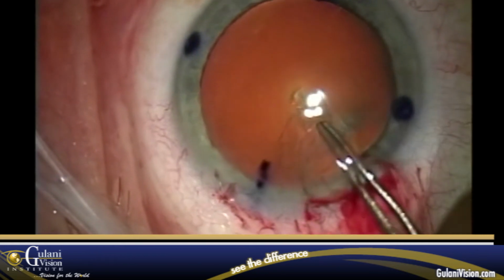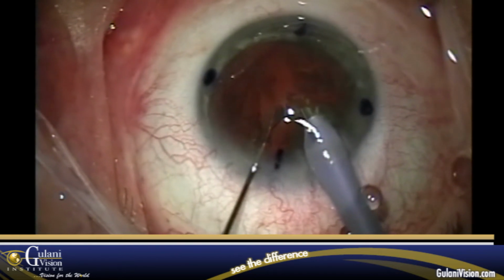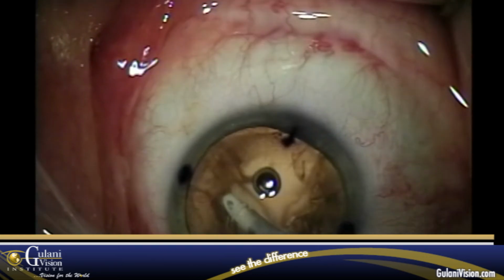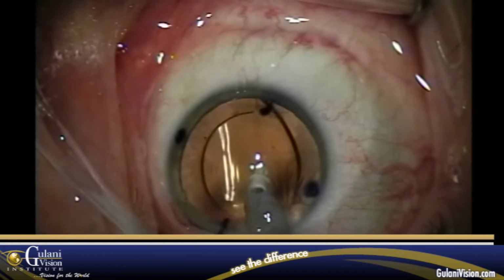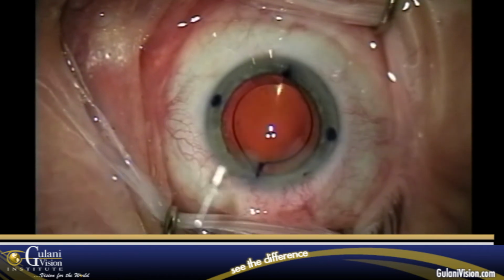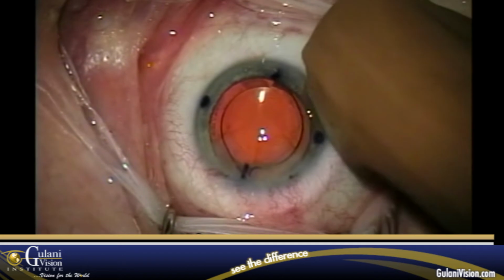ONE Eyed Nurse (ONLY Seeing eye) with Radial Keratotomy (RK) complications to GulaniVision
ONE Eyed Nurse (ONLY Seeing eye) with Radial Keratotomy (RK) complications, Irregular Astigmatism, Farsightedness and compromised Cataract from previous Vitreo-Retinal  surgery taken to GulaniVision. Dr.Gulani's committed desire to make her see against all odds

For nearly three decades, worldwide patients with Radial Keratotomy (RK) scars and Irregular Astigmatism have been corrected by Dr.Gulani's Laser Corneoplastique techniques which range from 20 different Laser and Lens implant based approaches including combinations of post RK cataract surgeries.